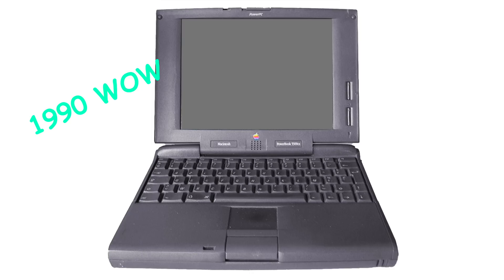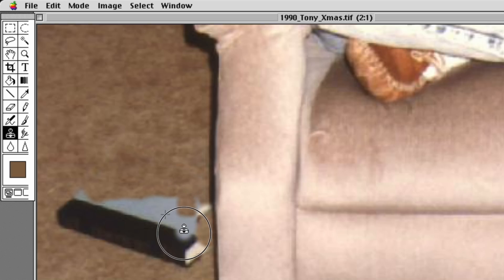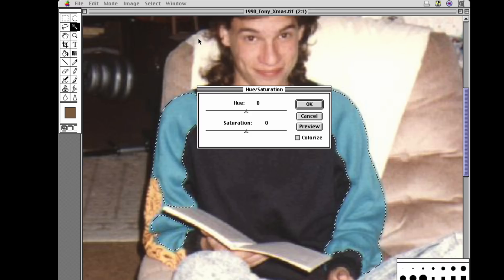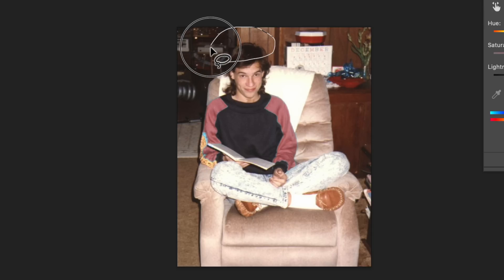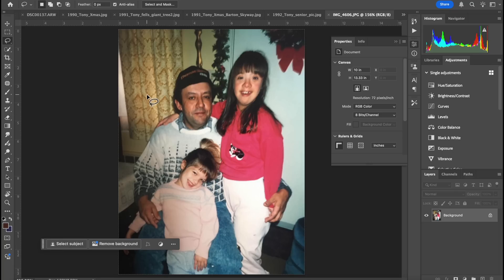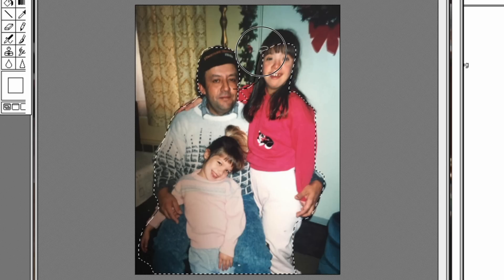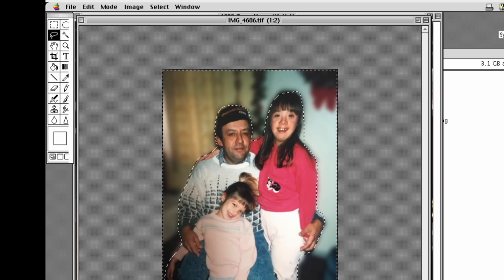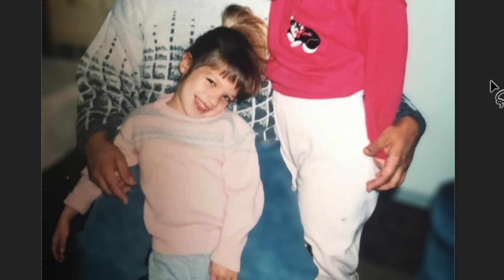Photoshop 1990 vs 2025: 35 years of Photoshop!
Tony & Chelsea Northrup test Photoshop v1.0 from 1990 against today's Photoshop to see what has changed!